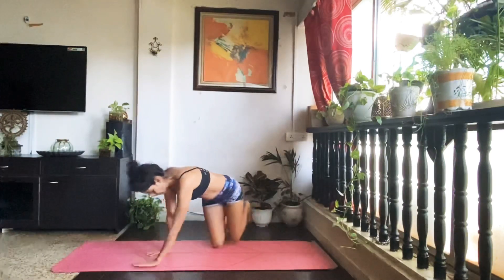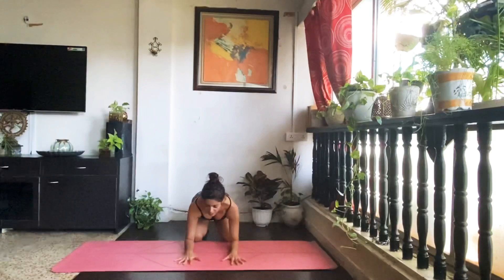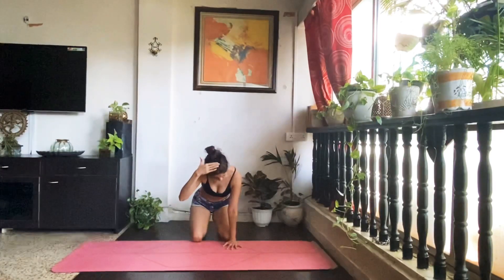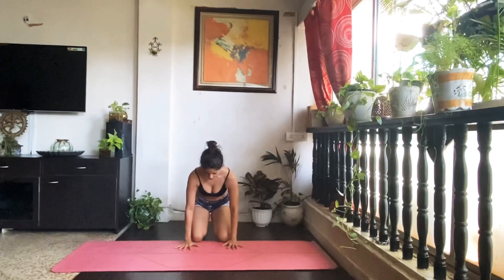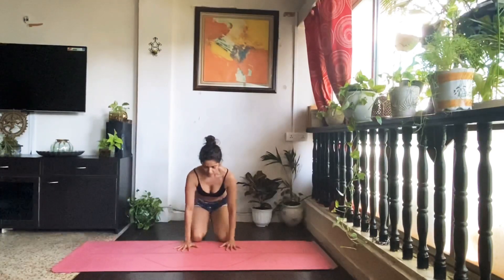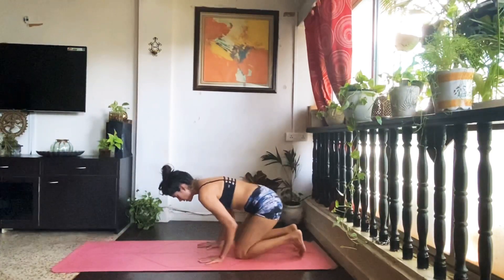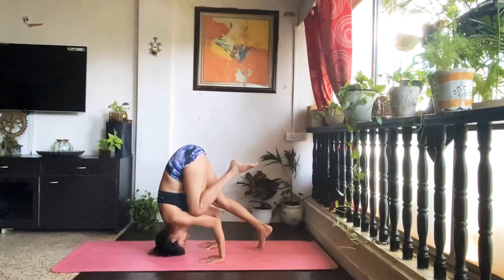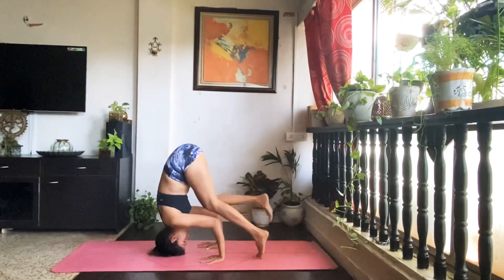33. Easy Tripod Headstand - Shirsasana Tutorial - beginner headstand in descriptn👇🏼|VIDYA MALAVADE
Tutorial - How to Tripod headstand alignment details .. Basic variation & press up .. zombie press variations

Beginner headstand tutorial link -